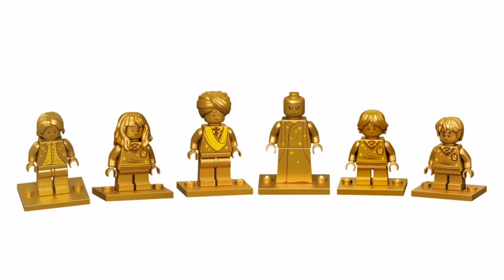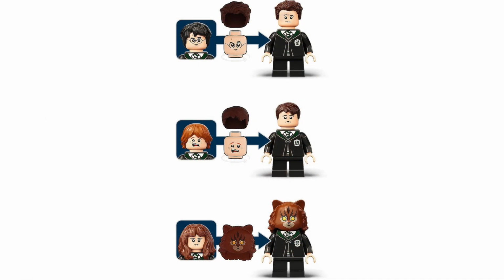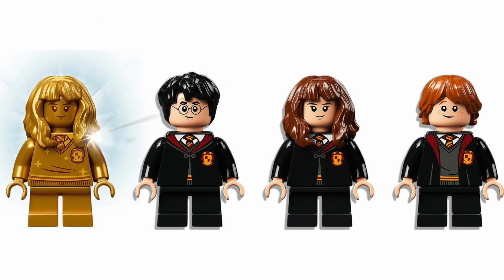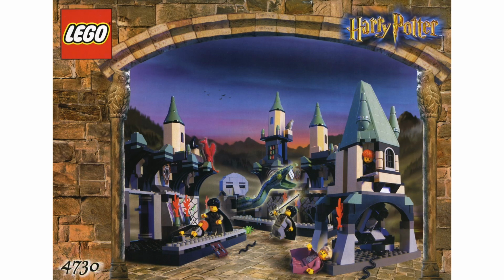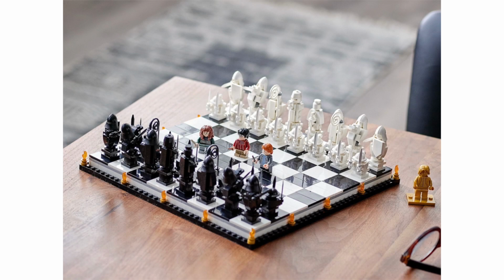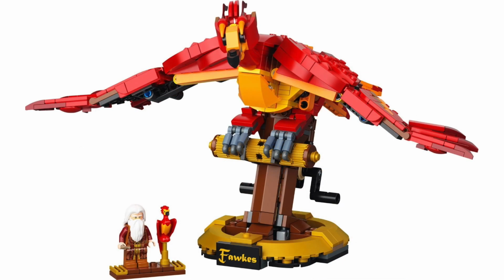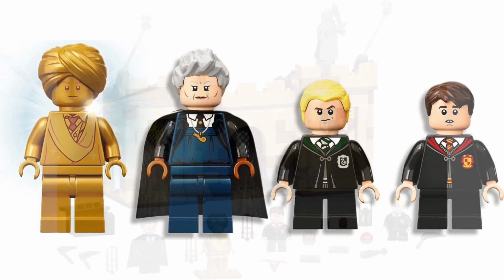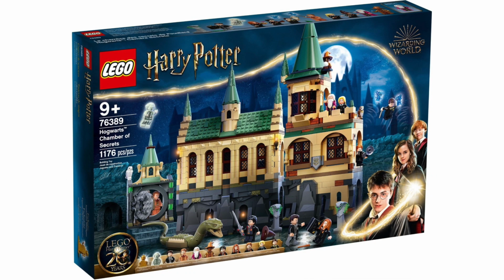LEGO Harry Potter Summer 2021 Sets Revealed - Chamber of Secrets, Hogsmeade, Giant Minifigures!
This wave of Harry Potter sets is pretty amazing, but I'm still sad that there's no Deathly Hallows...